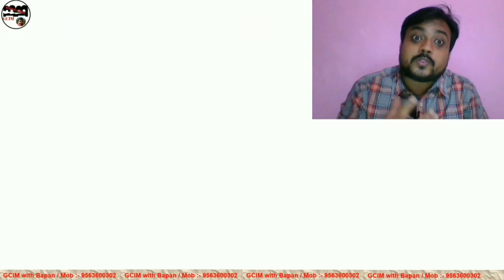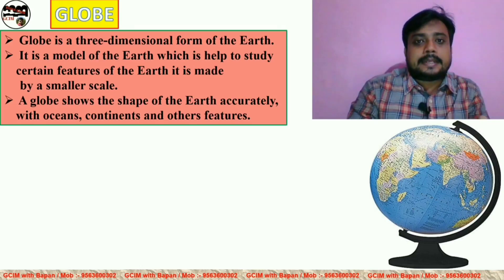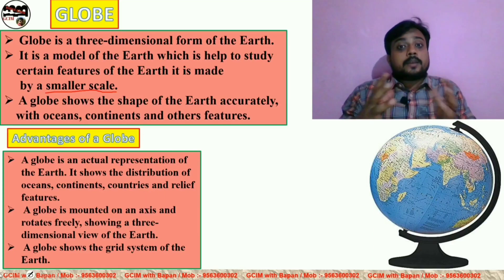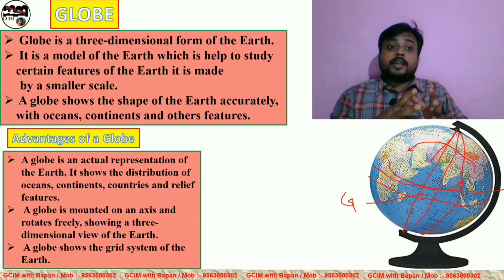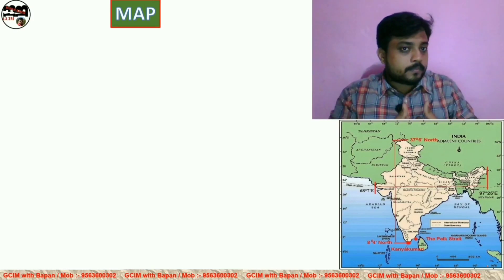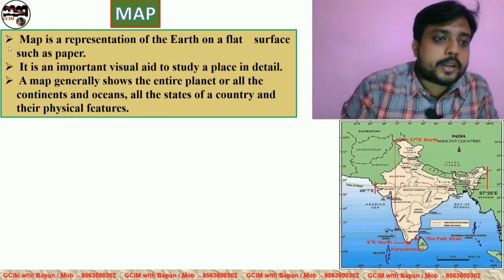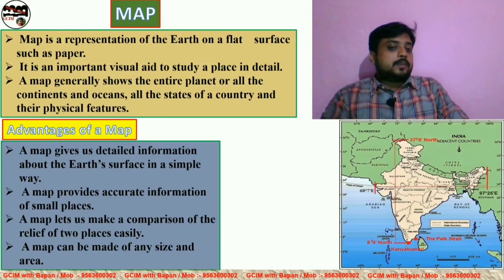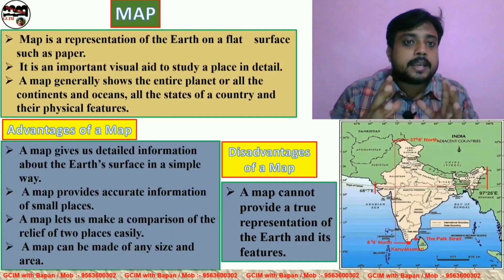Use of Globe and Map (Part-1) | ICSE class 6 geography chapter 1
Topic –Use of Globe and Map (Part-1) | ICSE class 6 geography chapter 1
About this video: Use of Globe and Map in an important topic for icse class 6 geography chapter 1 it is class 6 chapter 1 I will explain globe and map in this video it helps to understand representation of geographical features, use of globe, use of map and many more points such as advantages of globe advantages of map use of globe and map in geography use of globe and map this video is purely icse geography for class 6.

Geography Class for ICSE & MADHYAMIK
Geography is an interesting subject with a lot of possibilities. Nowadays topography,map,scale,economy,industry,agriculture,population,trade,transport,climatic condition,weather forcust,atmospheric science,ocenography,geomorphic process,disesters are related to geography.

My goal is to provide free education as far as geography concerned. Bapan sir is here to help all students in all ways possible. A small initiative to educate the student community. Join me through this channel and fallow me in facebook.

I am Bapan sir with my profound knowledge about the subject, experience of over 8 years in the secondary and higher secondary teaching profession. After watching the class no dubt make you fall in love with the subject.

Lacturer: Bapan Barik
Edit: Bapan Barik

Comment bellow for any query of suggestion or topic you want to cover